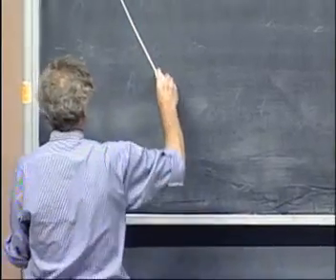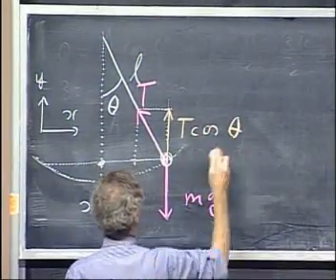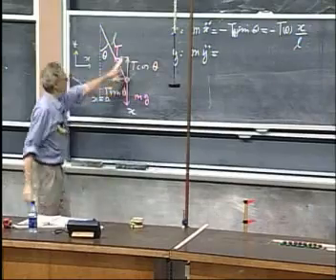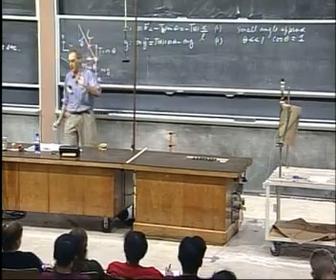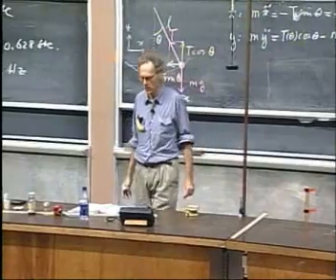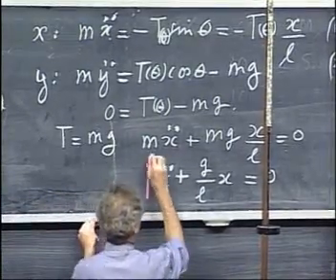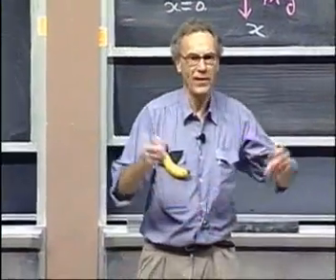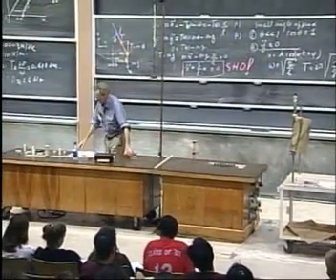Física I Lección 10D Ecuaciones dinámicas de un péndulo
4. Las ecuaciones dinámicas de un péndulo:

Se deriva un par de ecuaciones diferenciales  tomando estudiando una masa, m, suspendida de una cuerda sin masa longitud L. Se considera  la aproximación  de ángulos  pequeño y tal consideración es justificada  cuantitativamente, el resultado se aplica para derivar a una sencilla ecuación diferencial análoga a la de un resorte. Se demuestra  que el período de oscilación  es proporcional a la raíz cuadrada de L / g; lo cual muestra que es independiente de m.